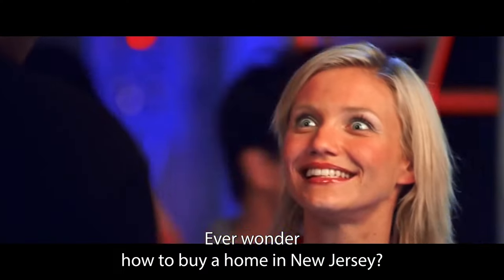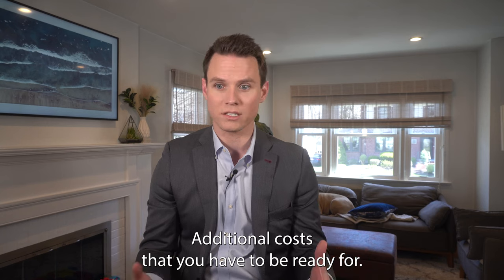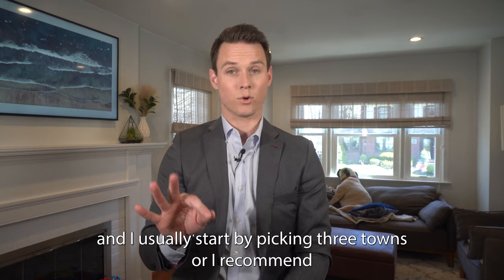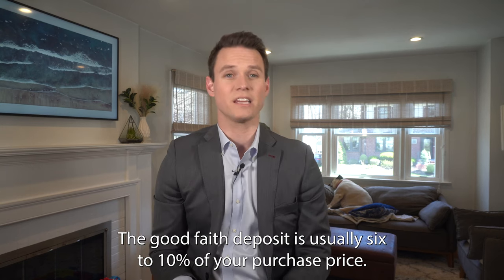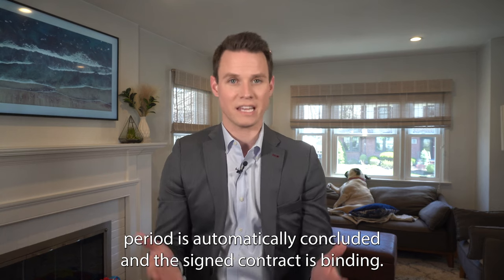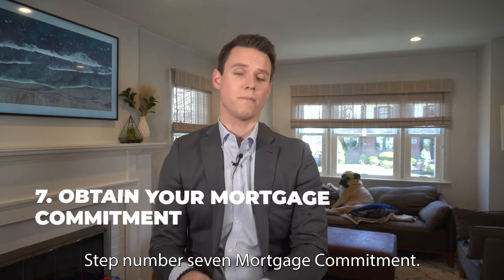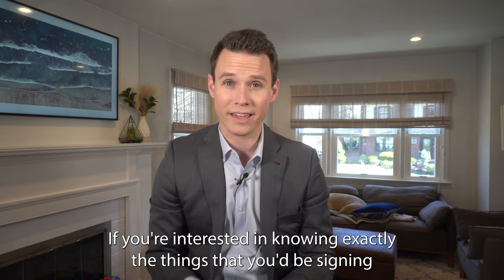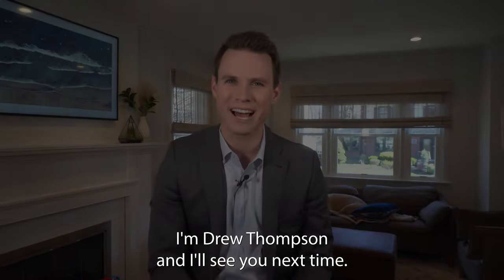Home Buying Process from Start to Finish for First Time Home Buyers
Every wonder how to buy a home in NJ? In this video, I’m going to cover the entire home buying process for first-time buyers in the state of New Jersey and watch till the end for a special bonus; the 3 key strategies that I'm successfully using with buyers right now to get their offers accepted without overpaying or a bidding war.

Buying a home can be challenging for a first-timer. After all, there are so many steps, tasks, and requirements, and you may be anxious about making an expensive mistake.

This video will demystify the process so you get the most out of your purchase by walking you through the 10 steps to buy a house here in NJ.

Chapters
00:00 - Introduction
01:27 - Step 1: Establish your homeownership goals
03:14 - Step 2: Get Pre-approved
03:49 - Step 3: Find a home
04:36 - Step 4: Make an offer
04:55 - The components that make up a purchase offer
07:05 - Step 5: Your offer gets accepted
07:17 - FAQ: What is attorney review?
07:50 - Step 6: Go under contract
08:08 - What is a home inspection?
09:34 - FAQ: Can I back out of buying a house after the home inspection?
09:59 - Step 7: Obtain your mortgage commitment
10:25 - Step 8: Final Walkthrough
11:04 - Step 9: Closing Day
12:03 - Step 10: Congrats you just closed on your new house! You get the keys to move in!
12:26 - BONUS CONTENT!

Drew Thompson found success in advertising in NYC, helping some of the world's biggest brands tell their stories, he discovered that his real passion was helping people buy and sell their homes.  He set off on a mission to build real estate advertising that shifts categories and adds value to people's lives and continues to innovate through content creation.

Drew lives in Westfield with his wife Meagan, their son Hunter, daughter Everly, and Bull Mastiff Brutus.